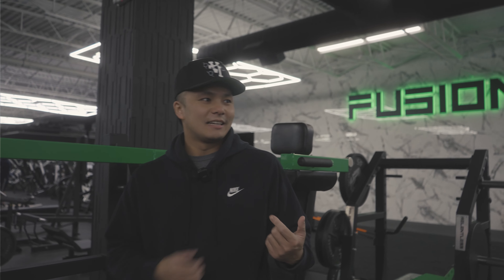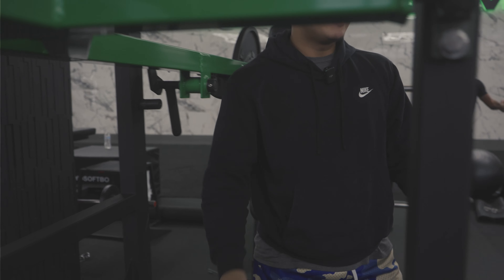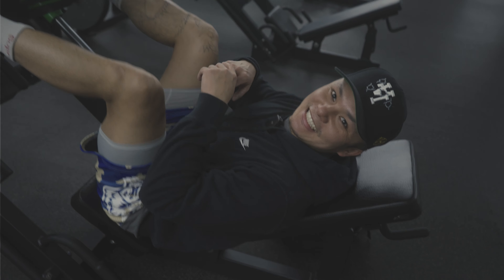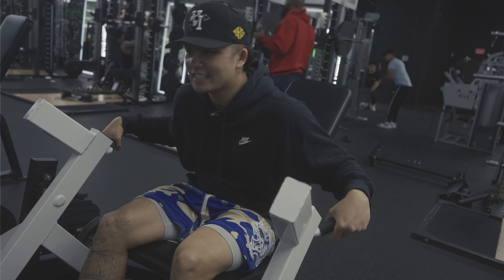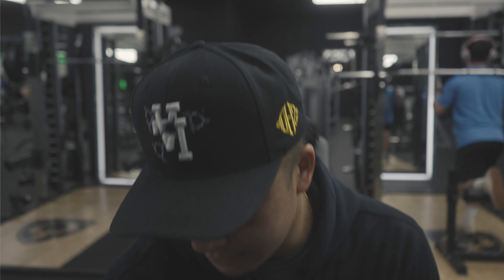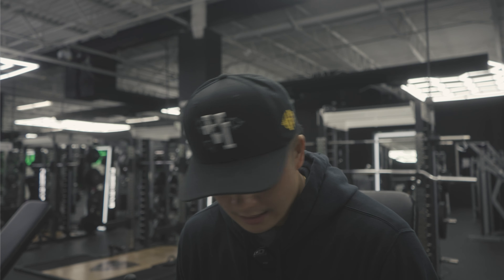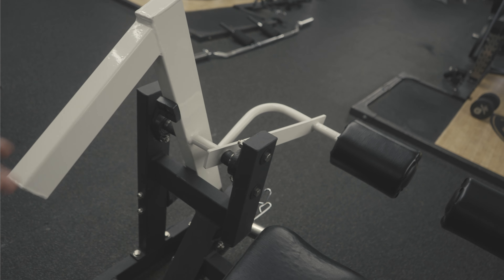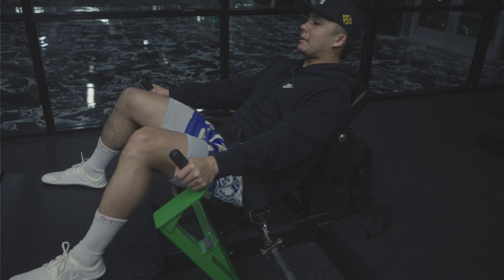Hitting them Lower Extremities